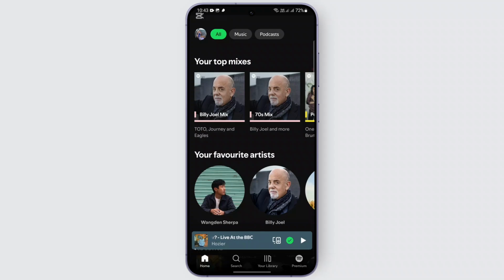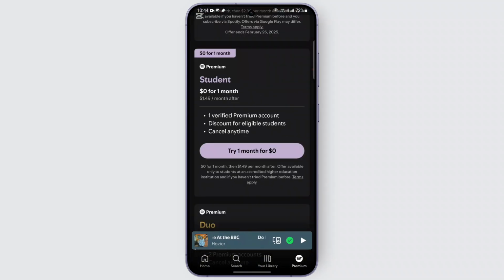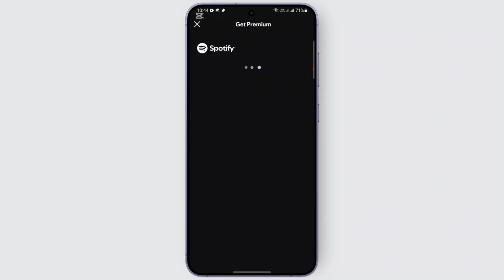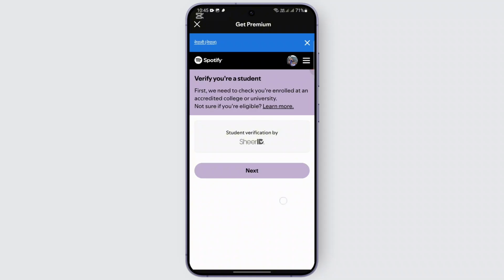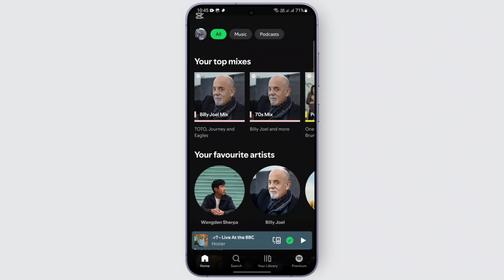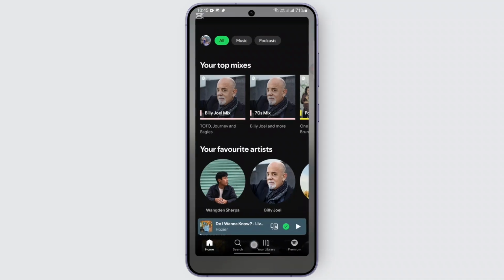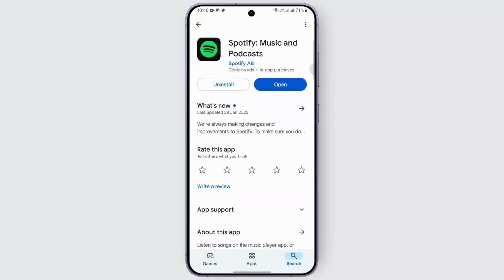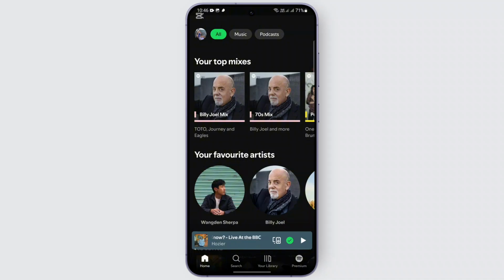How to Fix Spotify Student Premium not Working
Is your Spotify Student Premium not working or not applying the discount? Whether you’re facing verification issues, billing problems, or your student discount isn't being recognized, this video will guide you through troubleshooting steps to fix the issue. If you're asking, "Why is my Spotify Student Premium not working?" or need help renewing your plan, this tutorial has you covered.

Timestamps:
00:00 How to Fix Spotify Student Premium Not Working
00:10 Troubleshooting Verification & Payment Issues
00:20 How to Renew & Reapply for Student Discount